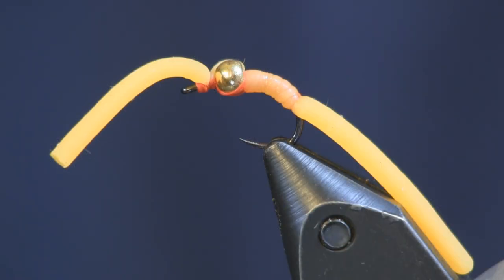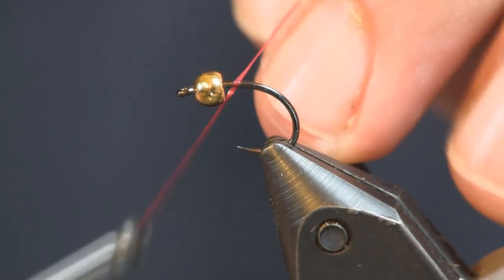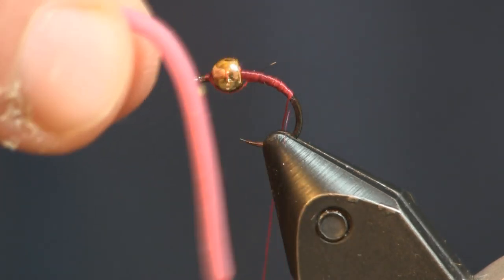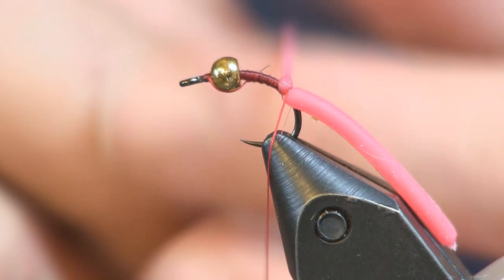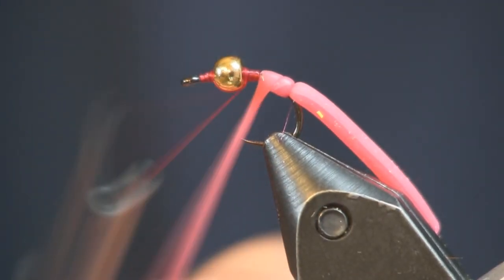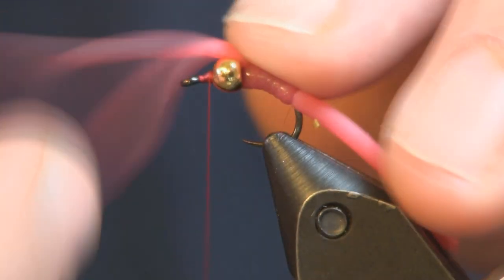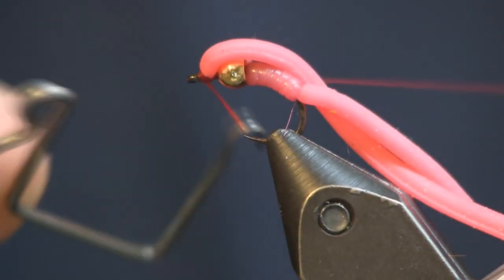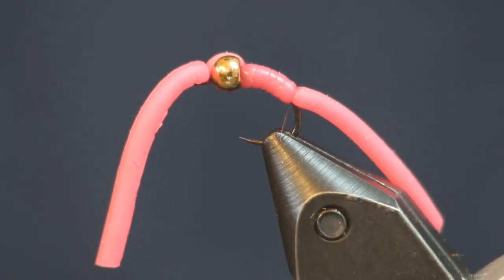Improved Squirmy Worm, Holsinger's Fly Shop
The Improved Squirmy Worm is an updated version of the squirmy worm that works so well.  This is one of the most fish catching flies there is.  When this fly is works it's really works.  This is a great searching pattern and is a mainstay in most competition fishermen's boxes.  we carry the squirmy wormie material in an assortment of colors.  -Shawn